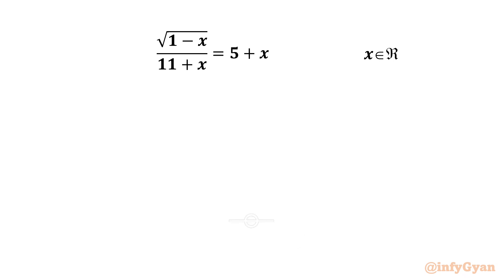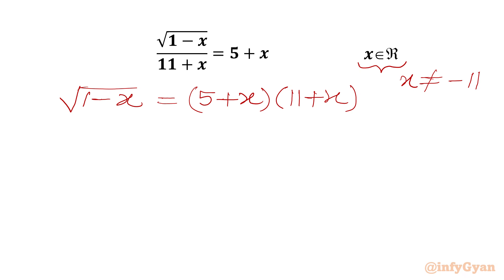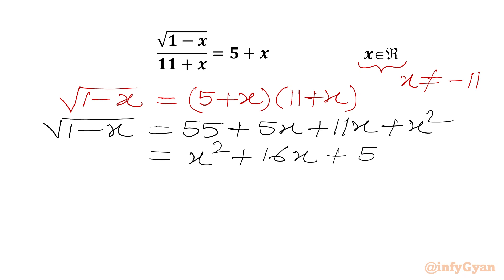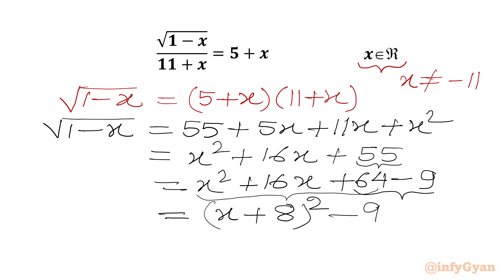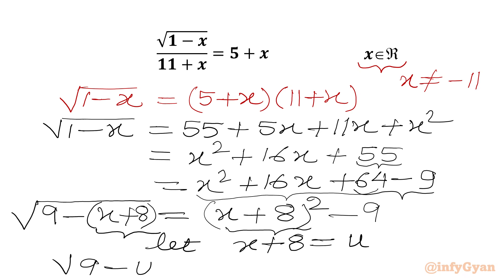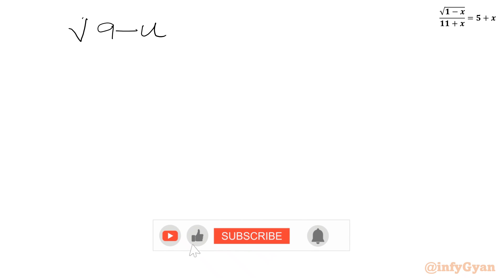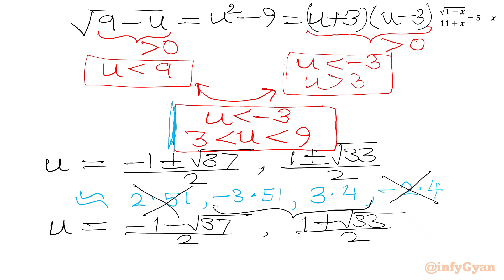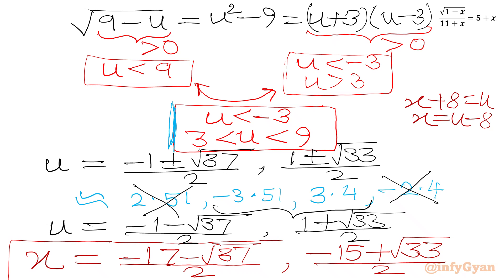Simple Math Tricks to Instantly Improve Your Skills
In this algebraic video, we explore an interesting radical equation. Follow along as we break down the steps to solve this complex equation, and try to solve it yourself before we reveal the solution. Perfect for students and math enthusiasts alike!.

📌 Topics Covered:

Algebra Tricks
Radical equations
Problem-solving strategies
Substitutions
Quadratic equation
Completing the squares method
Inequalities
Solving Inequalities
Quadratic formula
Algebraic manipulations
Algebraic identities